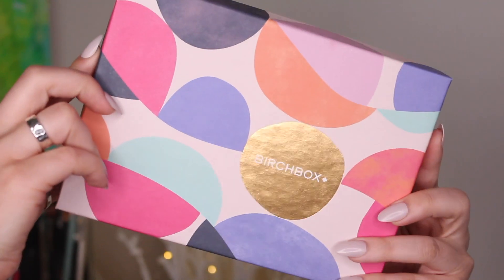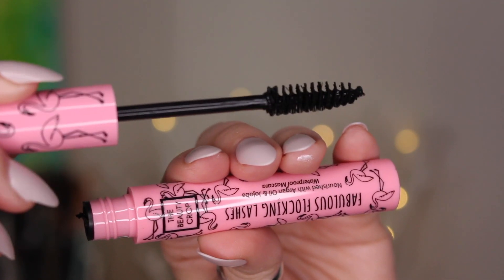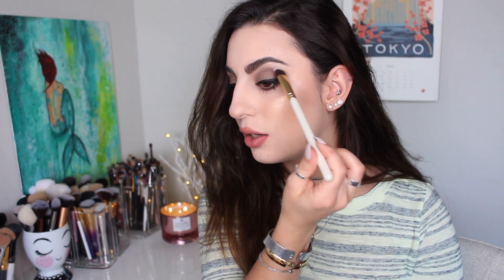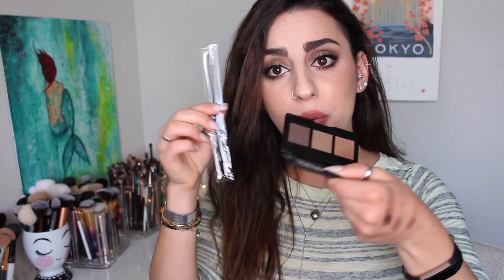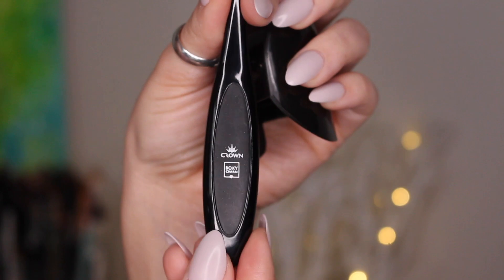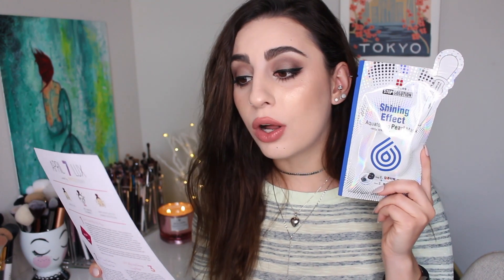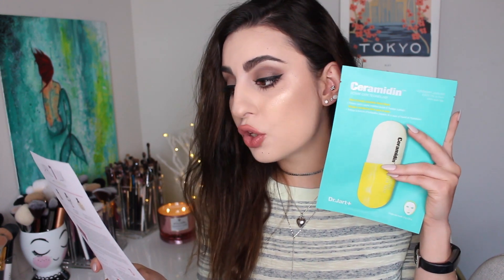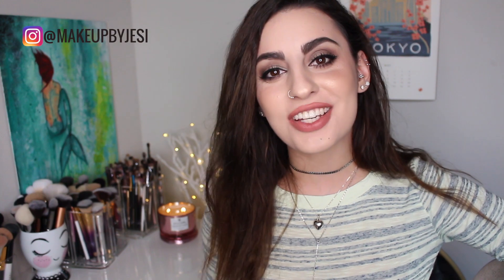May Unboxings! (Birchbox, Ipsy, Boxycharm & Facetory) 2017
Hey guys!
Here is my May Beauty Box Unboxing video with Birchbox, Ipsy, Boxycharm, and also a new one..Facetory!

Grande Cosmetics: Jesi10 to save 10%!
*This is the company I use for my eyelash serum!

What am I wearing?
Lips: Mac Blodly Bare Lip Pencil
Eyes & Face: Tutorial coming soon!

Boxycharm & Facetory have been kind enough to send me boxes to review and share with you guys, but I do pay for the other boxes, and ALL opinions are honest and of my own, always! XO

S N A P C H A T:
Jesijett

-Jesi